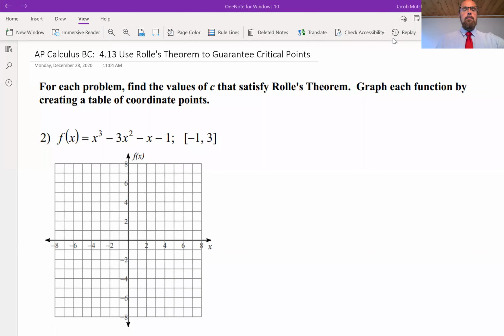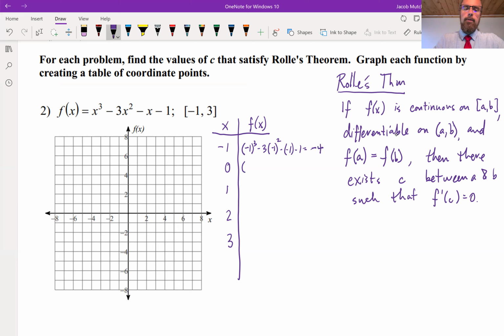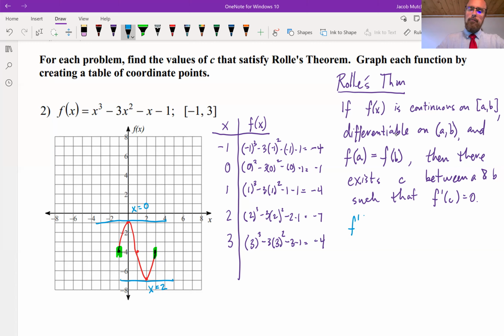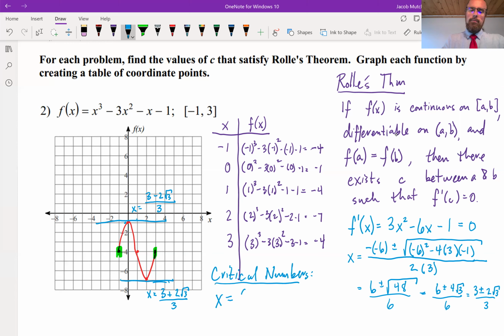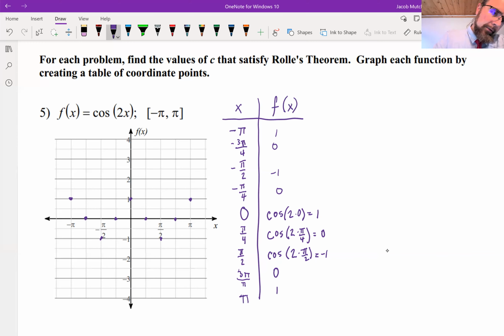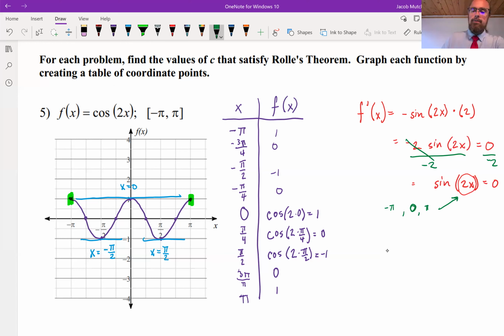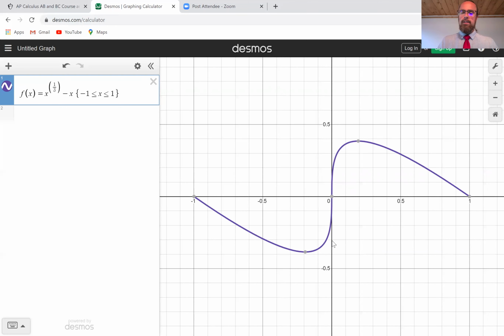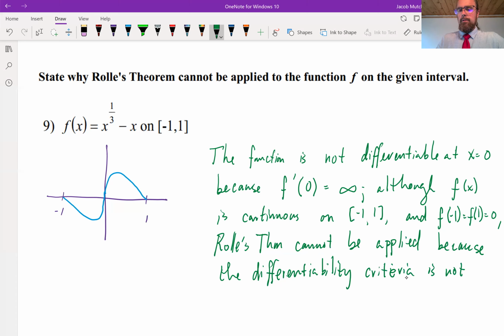5.13 Use Rolle's Theorem to Guarantee Critical Points